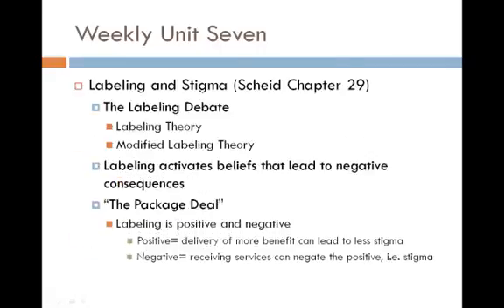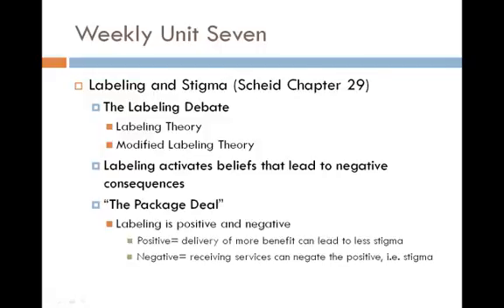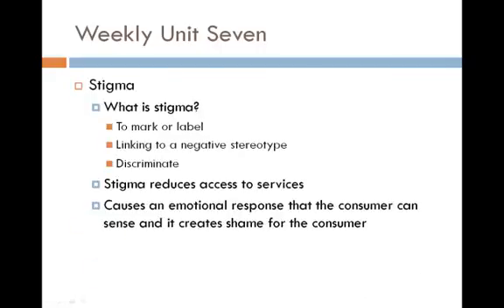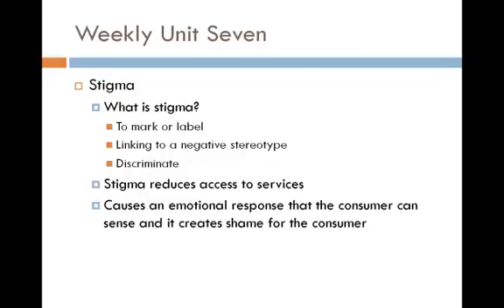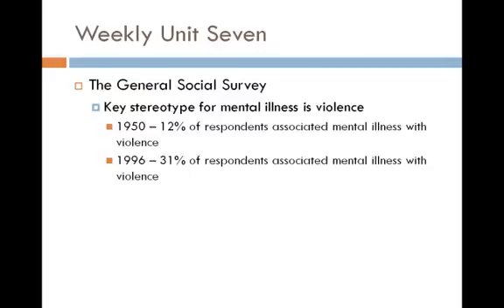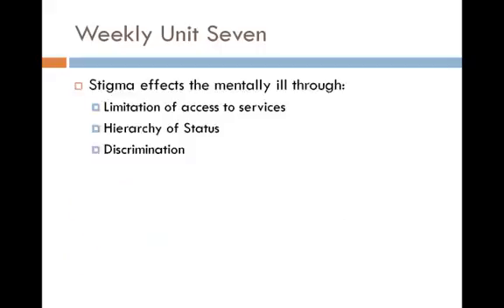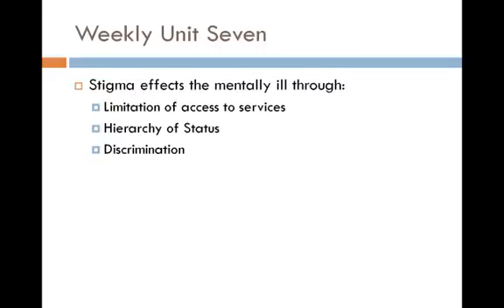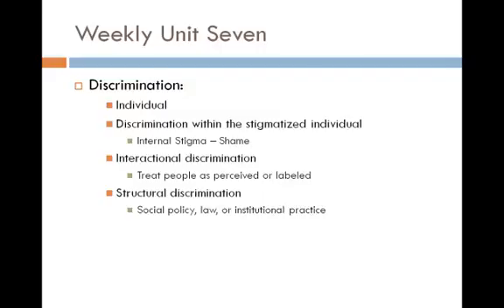CSUC SWRK 654 Weekly Unit Seven Part 1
Week Seven Lecture